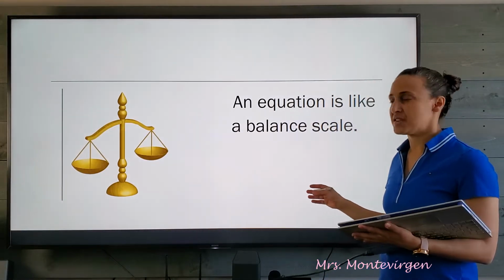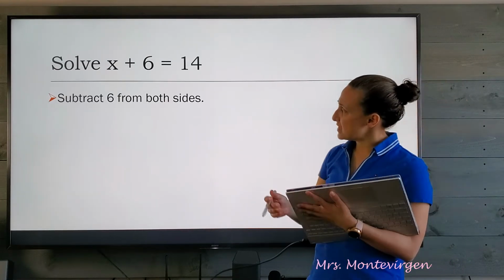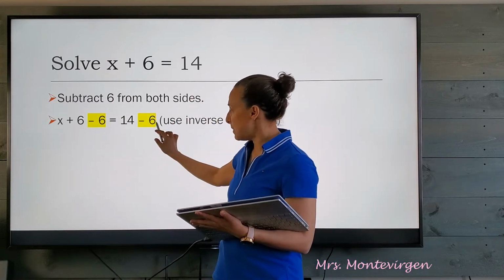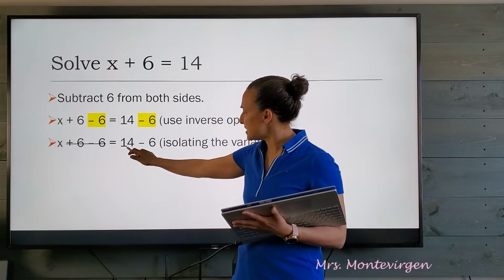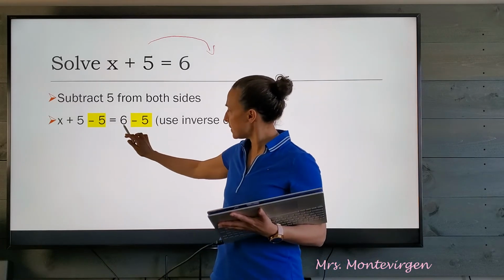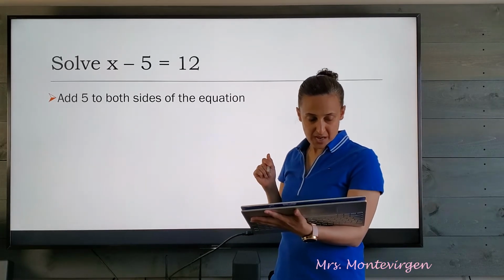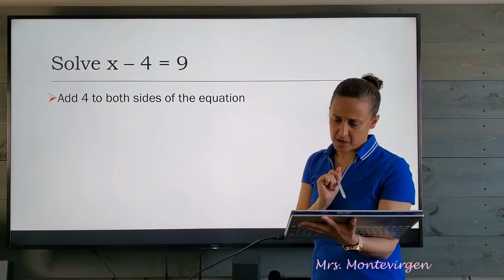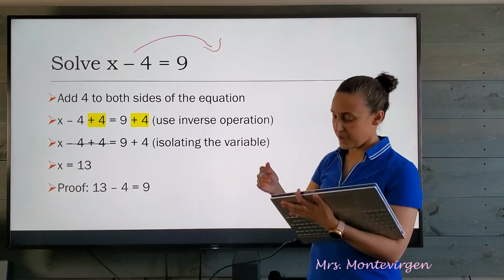Solving Equations by Subtraction and Addition Lesson Number 6